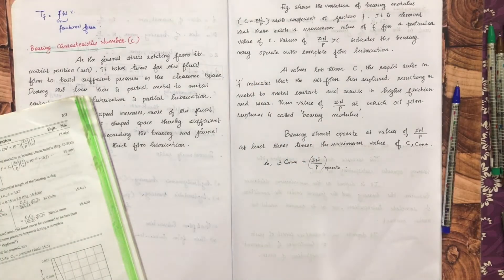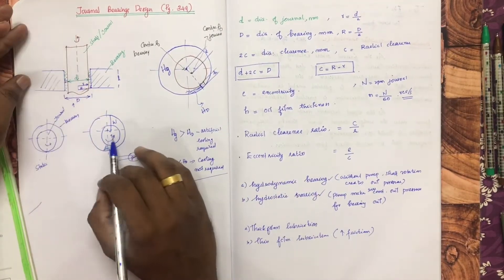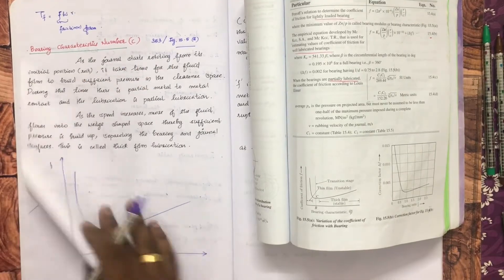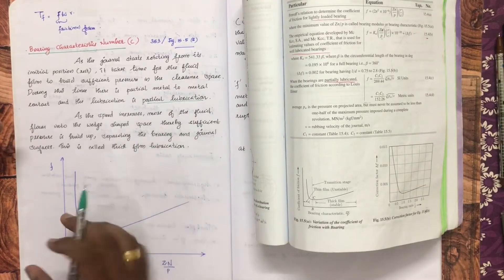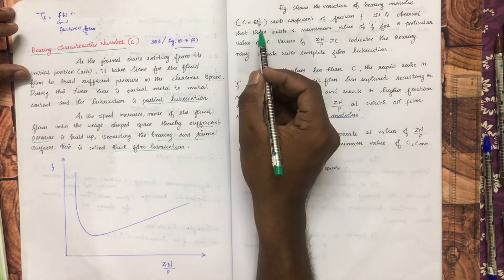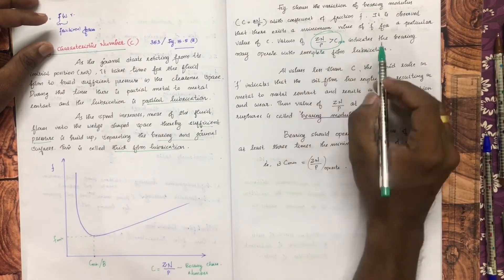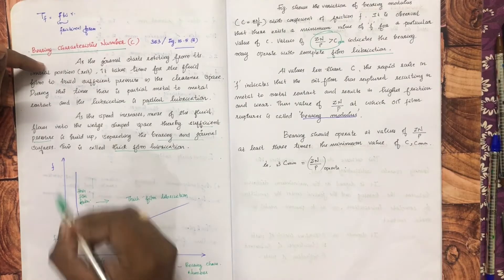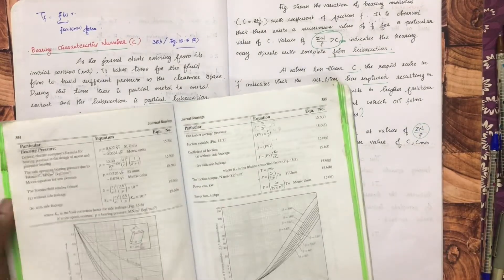KTU-DME-JOURNAL BEARING- PART 2- BEARING CHARACTERISTIC No. & MFT